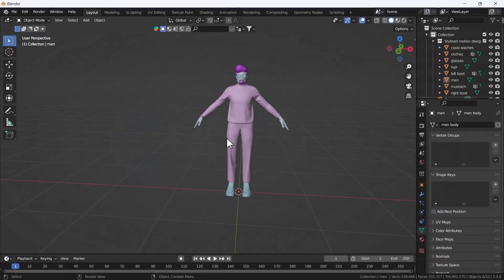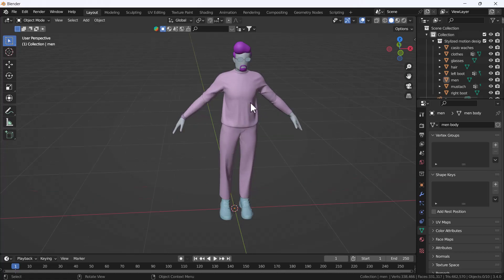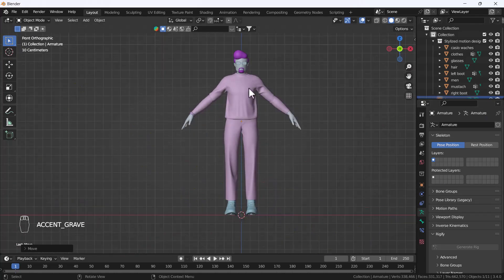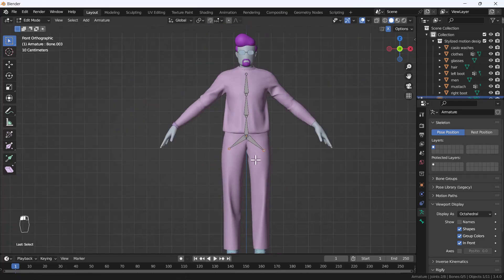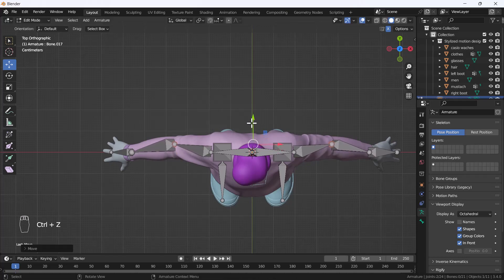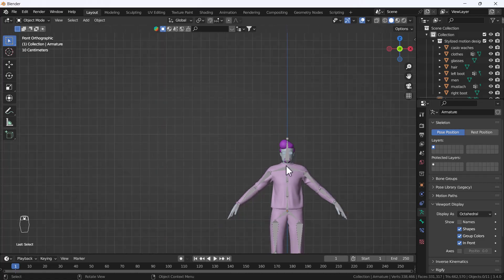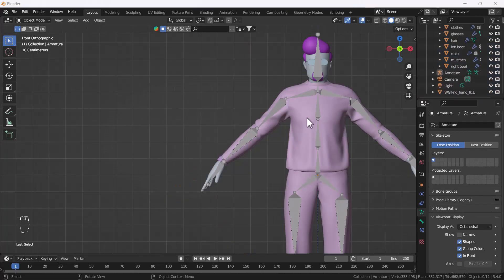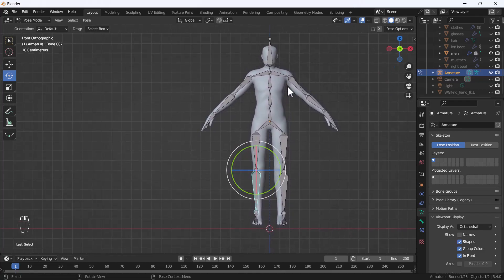How to Create Basic Rig In Blender || Beginners Tutorial|| Deepak Graphics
Hello, guys, I hope you are doing well in this video, I'm going to show you how you can create a basic rig in Blender and I hope you will like this tutorial if you like the video make sure to hit the subscribe button and hit the bell icon too.